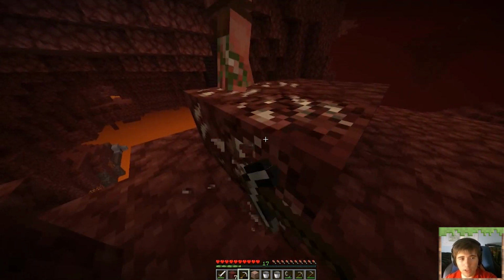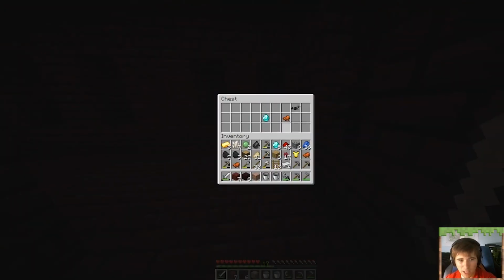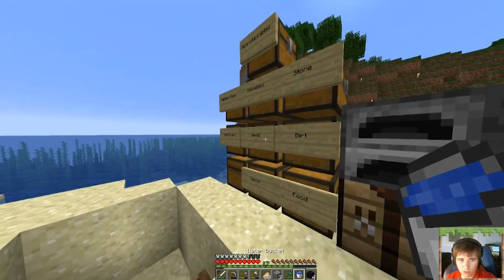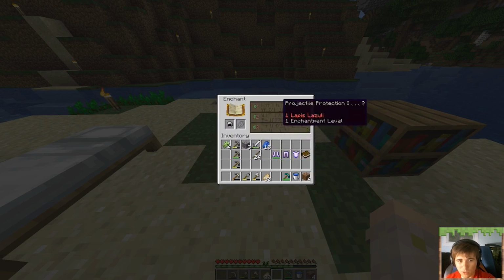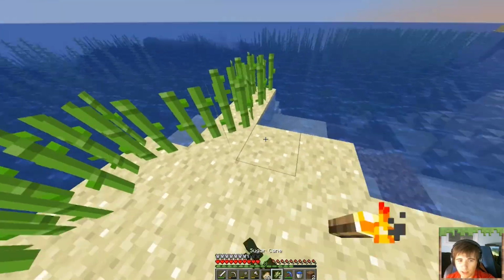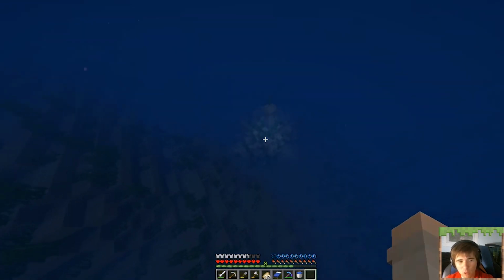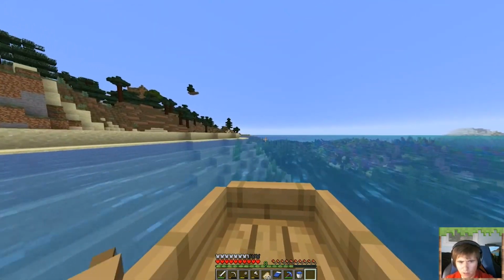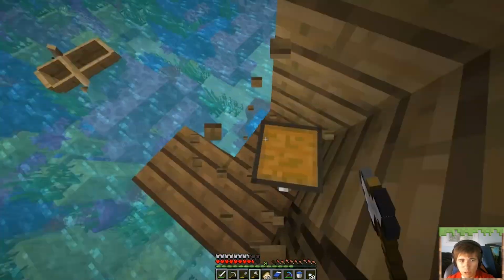Efficient Minecraft: Episode 4, Introduction to the Nether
Welcome to episode Four of Efficient Minecraft. (Amplified Vanilla 1.14.4)

Things covered in this video:
Exploring the nether, exploring for resources, blazes, wither skeletons, biomes and ship wrecks.

The goal of Efficient Minecraft is to teach new players how to play the game like a pro. I will be showing you some great farms, how to prioritize what you work on in a world, how to defeat mob bosses, and more! If you're new to Minecraft, then you're in the right place. Hopefully even some veterans can pick up some new information or skills, or just enjoy watching me try to play the game the best I can.

Note from jblader:
Hey guys! I appreciate all of the comments with your tips and tricks. keep em coming, and I will be putting them in videos soon!

Recorded with OBS, edited with premier pro. I recorded and own all music, except the intro which is a public-domain track.